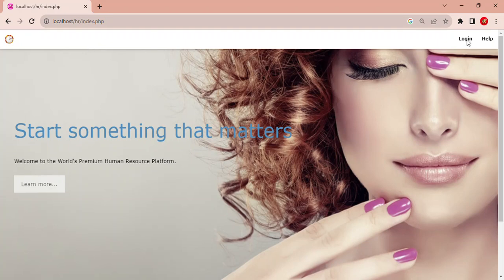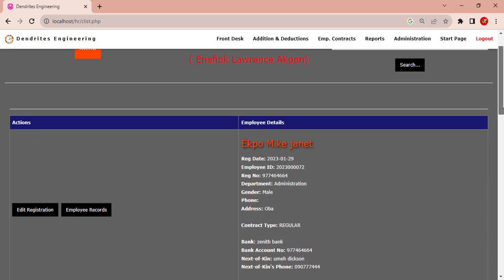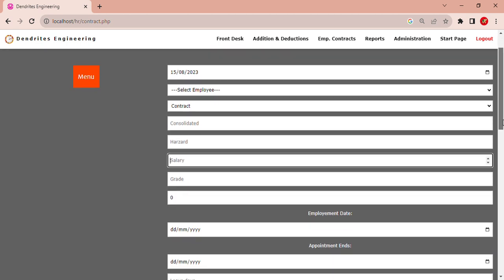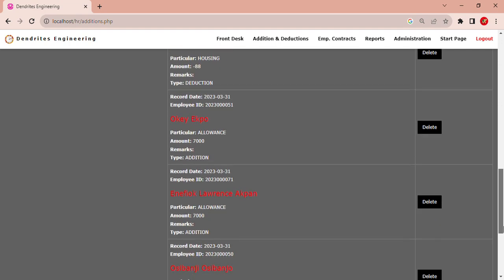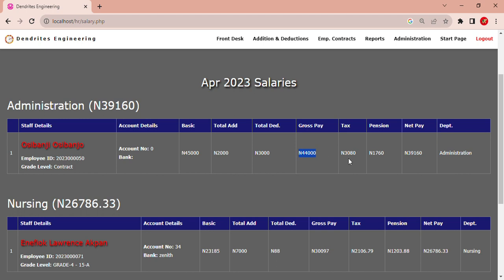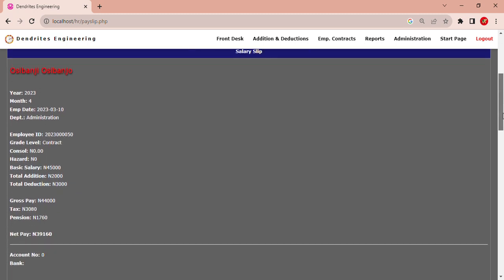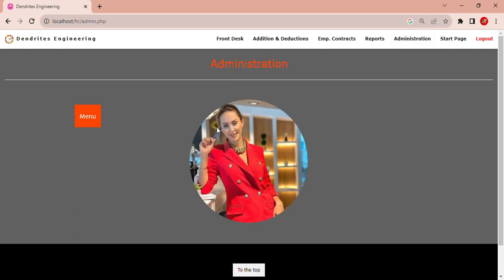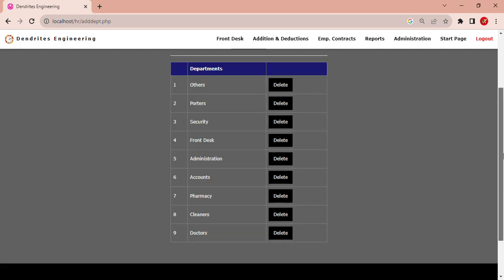Human Resources Software (Basic)